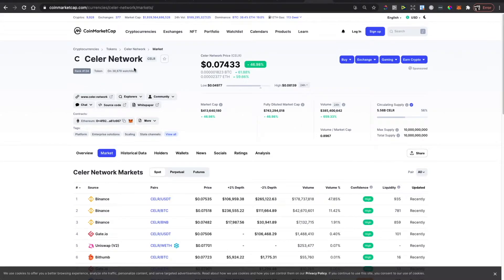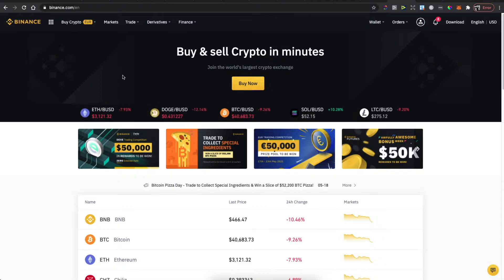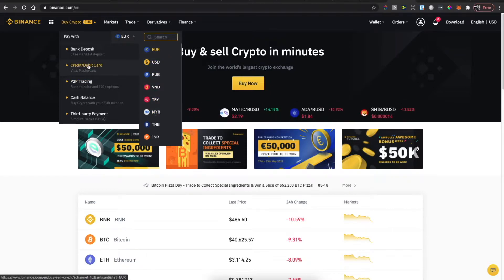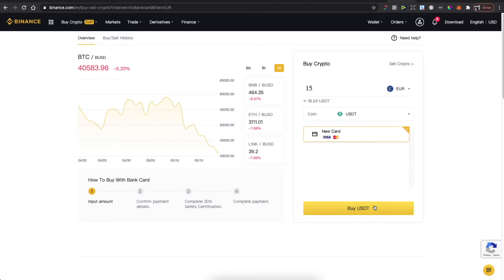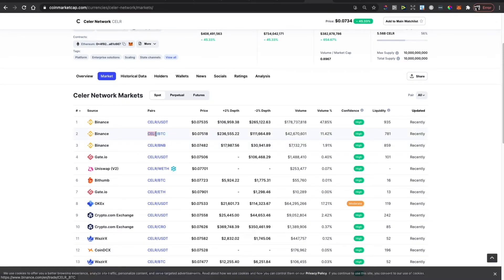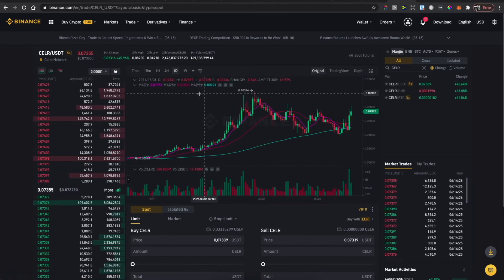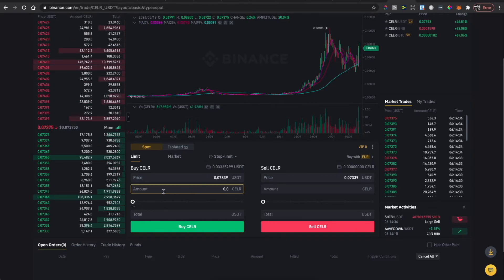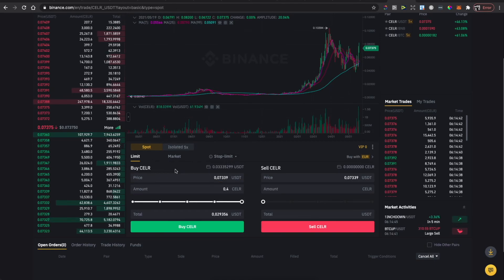How To Buy Celer Network Crypto Coin On Binance (CERL TOKEN)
In this video I will show you how to buy celer network crypto coin on binance.  It's really easy and it will take you less than a minute to do so!